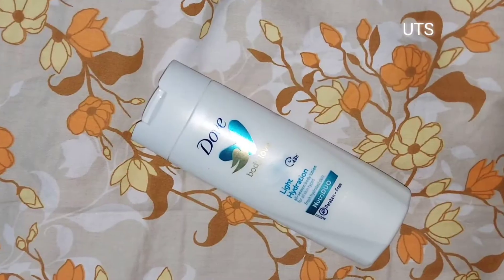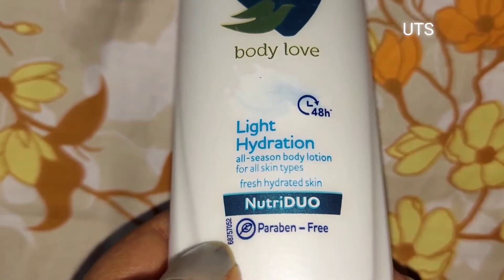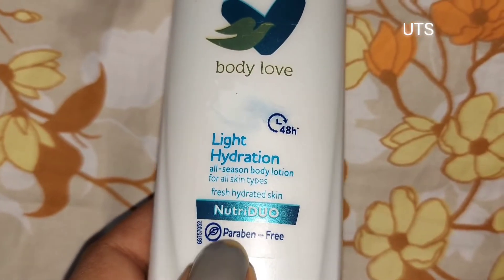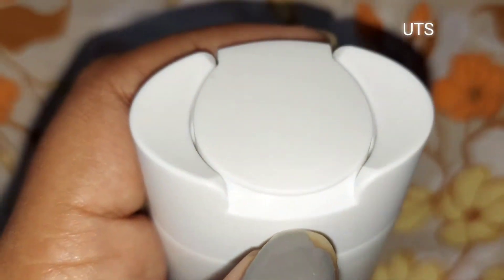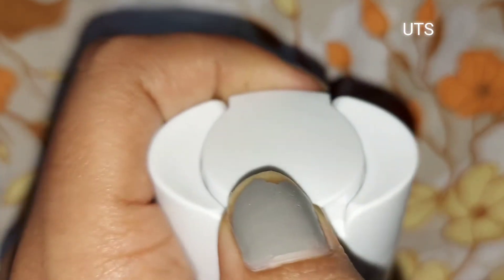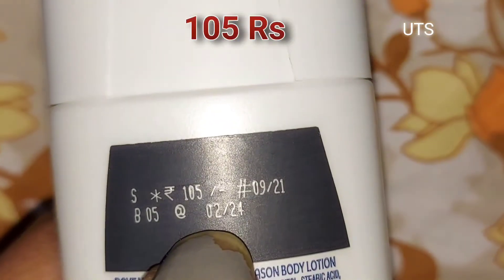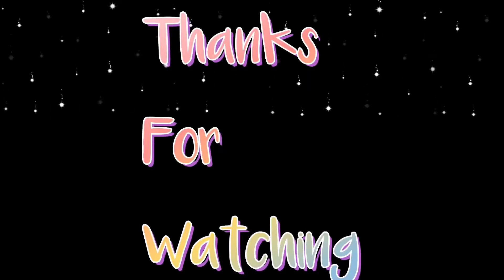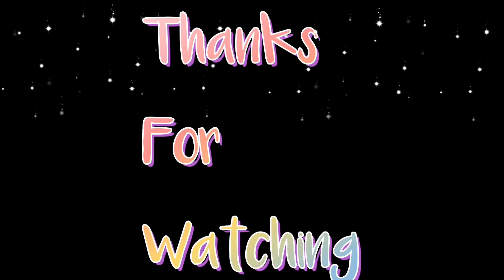DOVE - BODY LOVE BODY LOTION || UNBOXING || REVIEW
Dove Body Love Light Hydration Body Lotion For All Skin Types Paraben Free, 48hrs Moisturisation with Plant Based moisturiser, Fresh Hydrated Skin 100ml

FLIPKART :

Take a look at this DOVE Body Love Light Hydration Body Lotion Paraben Free on Flipkart